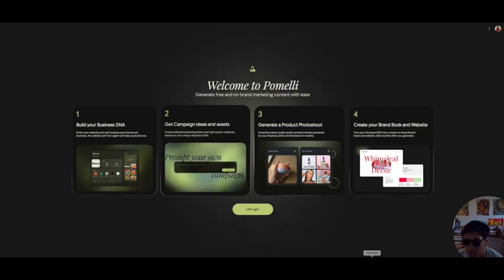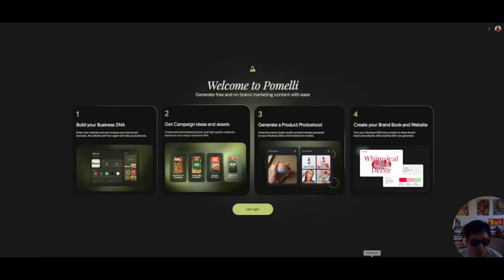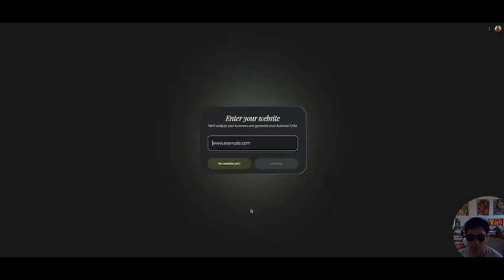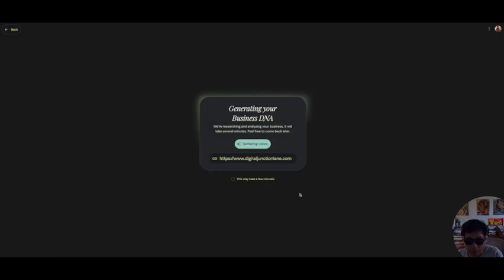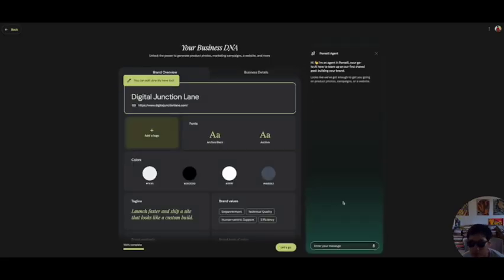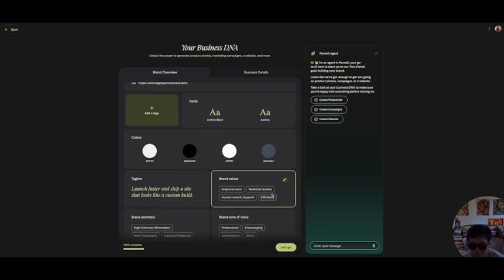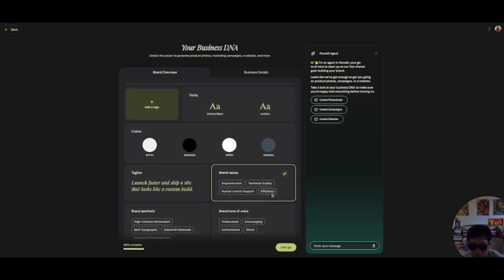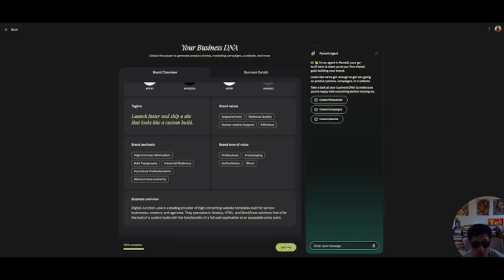How to Use Google Pomeli AI to Analyze Your Website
For this demo, I use one of my own websites and let Google Pomeli inspect it. The AI returns technical details like DNS information, website insights, and an overview of the brand.